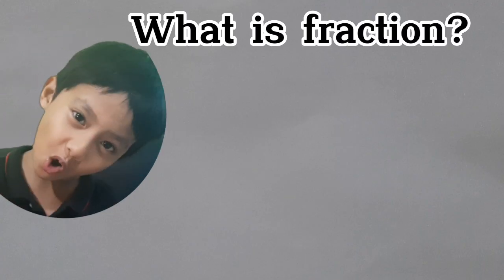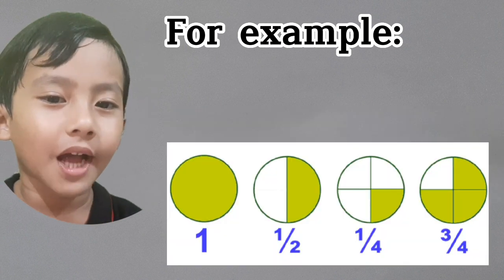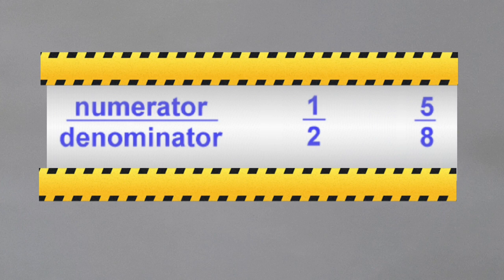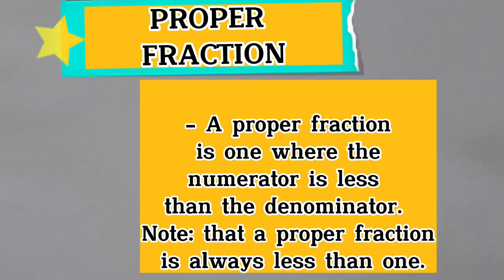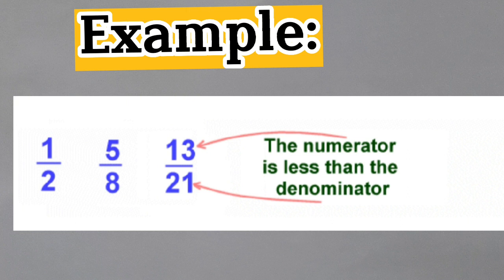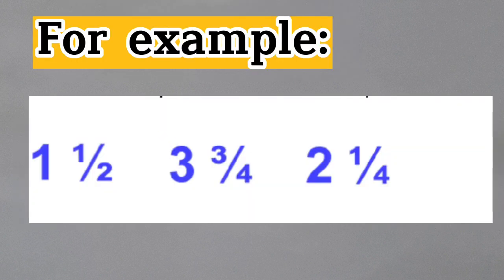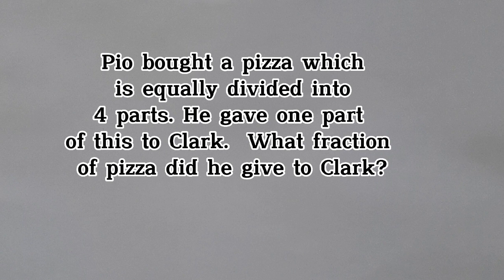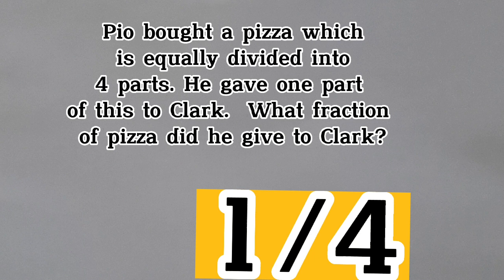What is FRACTION??? | 2022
Hola MGA  MACOOLITs!
How are you? In  today's  video we're going to have fun with FRACTION. Common ! Join me as I tackle FRACTION and the different  types of fractions. I hope you like this videos.

Thank you also to the following:

Editor
●Capcut
●Picsart

● Ck Free Video Templates

● Read All Over
     By Nathan Moore

         GOD BLESS💗🙏